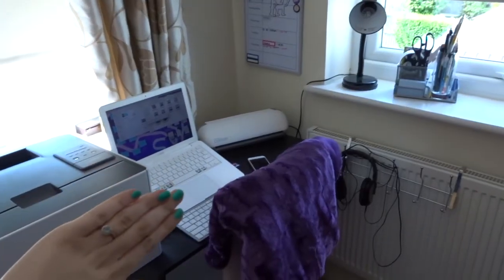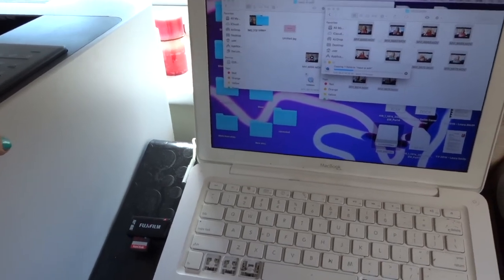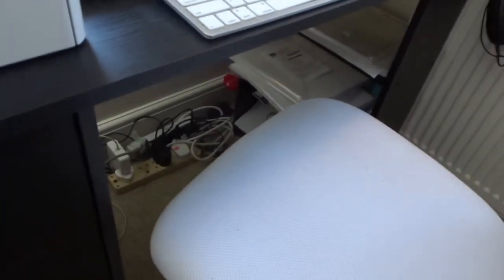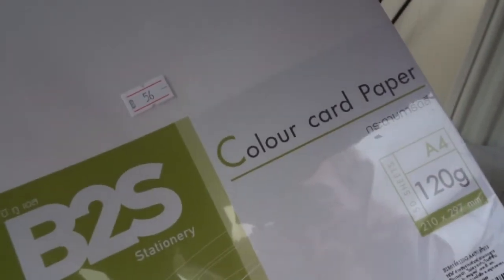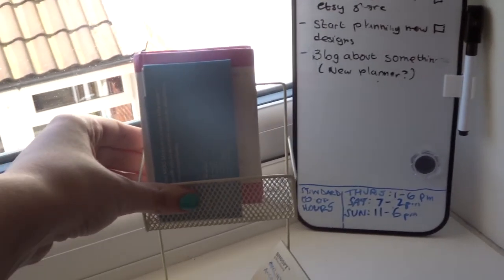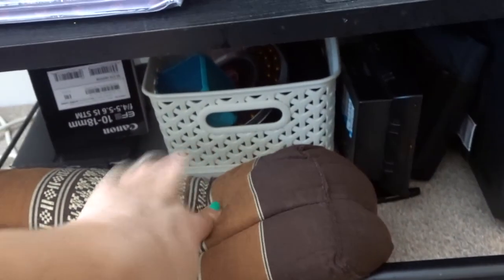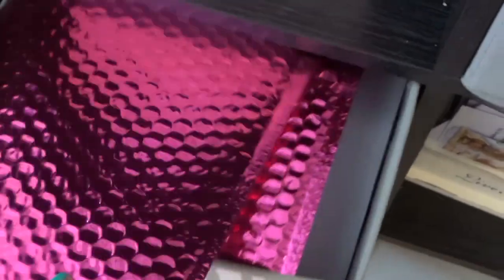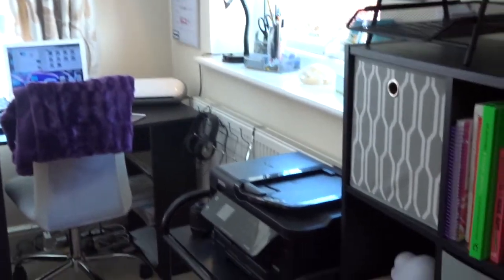REALSTIC SMALL OFFICE SPACE TOUR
OPEN ME!!

📸 Shop Instagram: printswithlaura
💌 Shop Facebook: Printswithlaura
🐦 Shop Twitter: Printswithlaura